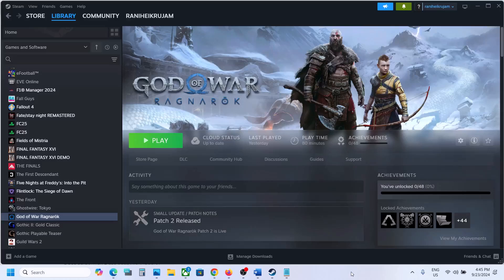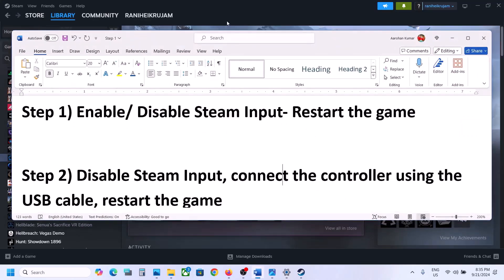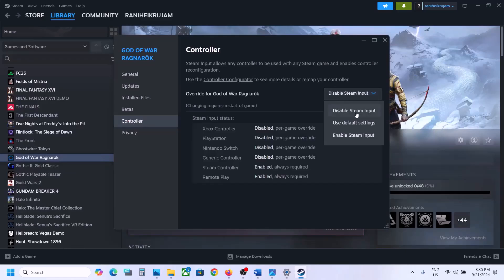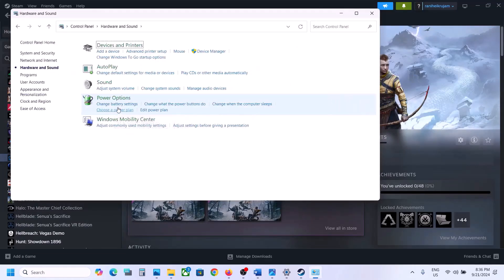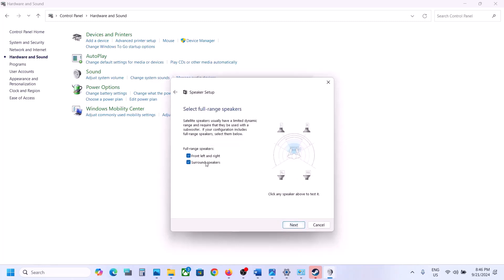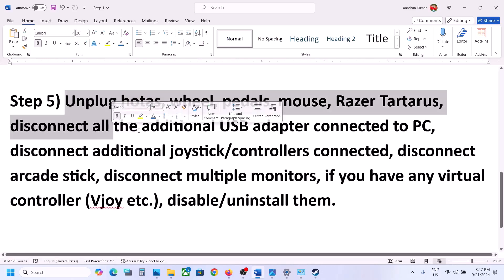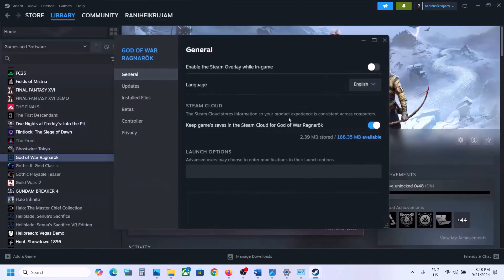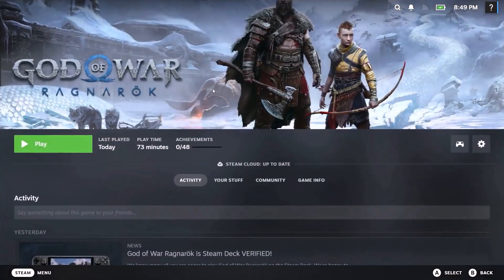Fix Haptic Feedback & Adaptive Triggers Not Working In God of War Ragnarok On PC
God of War Ragnarok: How to fix Haptic Feedback & Adaptive Triggers Not Working In PS5/DualSense In Controller